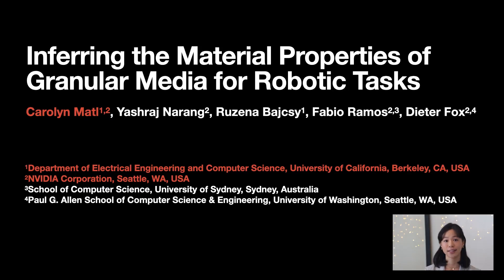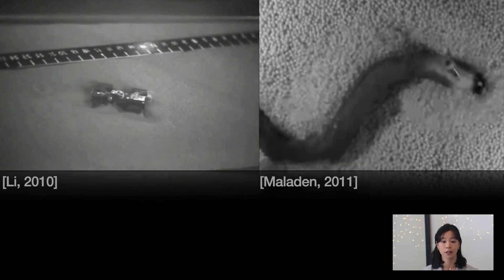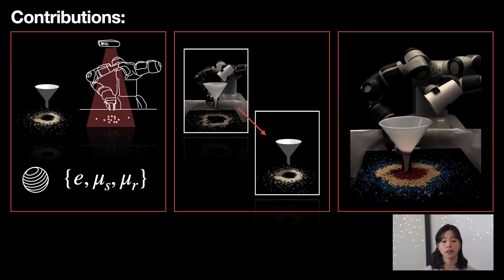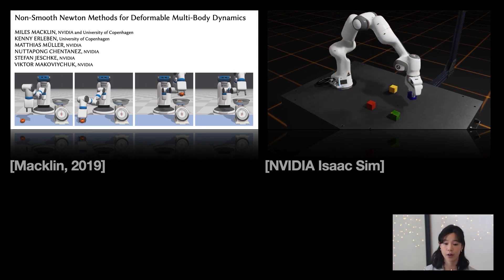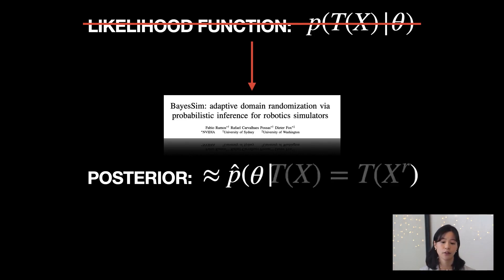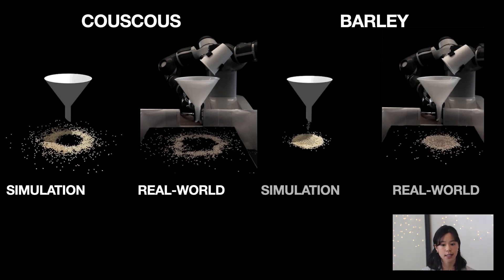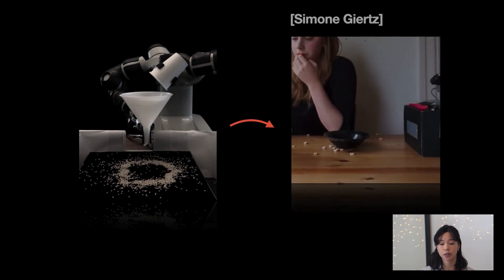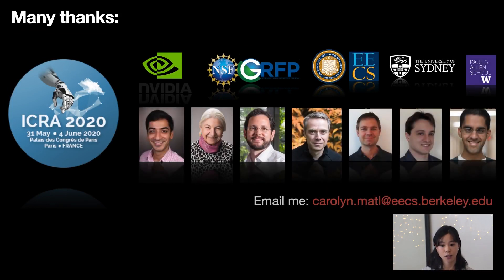Inferring the Material Properties of Granular Media for Robotic Tasks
Authors:
Carolyn Matl, Yashraj Narang, Ruzena Bajcsy, Fabio Ramos, Dieter Fox.

Abstract:
Granular media (e.g., cereal grains, plastic resin pellets, and pills) are ubiquitous in robotics-integrated industries, such as agriculture, manufacturing, and pharmaceutical development. This prevalence mandates the accurate and efficient simulation of these materials. This work presents a software and hardware framework that automatically calibrates a fast physics simulator to accurately simulate granular materials by inferring material properties from real-world depth images of granular formations (i.e., piles and rings). Specifically, coefficients of sliding friction, rolling friction, and restitution of grains are estimated from summary statistics of grain formations using likelihood-free Bayesian inference. The calibrated simulator accurately predicts unseen granular formations in both simulation and experiment; furthermore, simulator predictions are shown to generalize to more complex tasks, including using a robot to pour grains into a bowl, as well as to create a desired pattern of piles and rings.